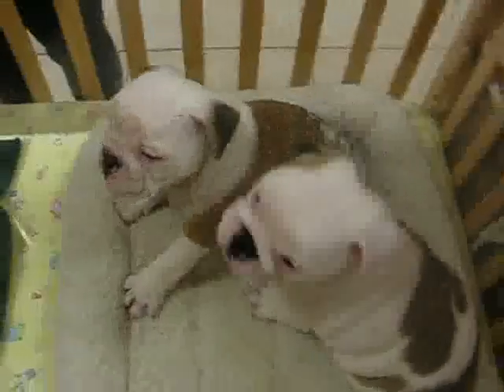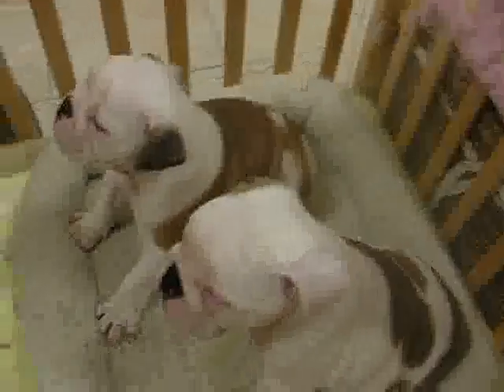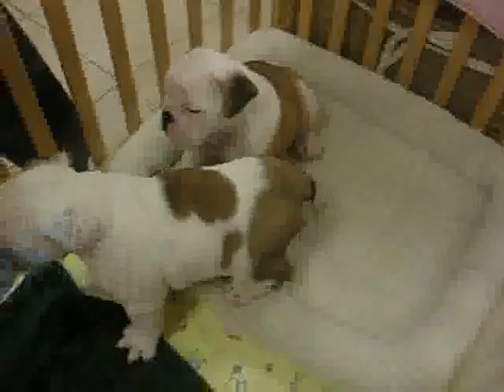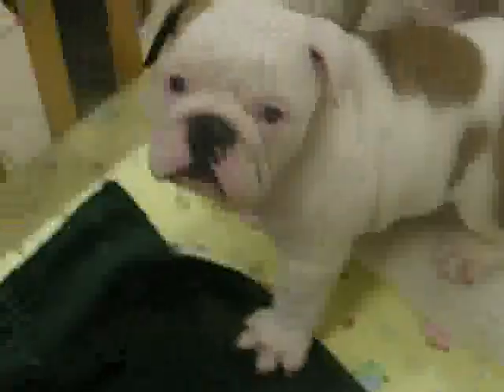Handsome English Bulldog-w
Video of a cute English Bulldog puppy for sale. Handsome English Bulldog-w